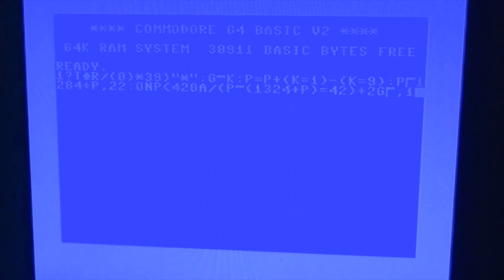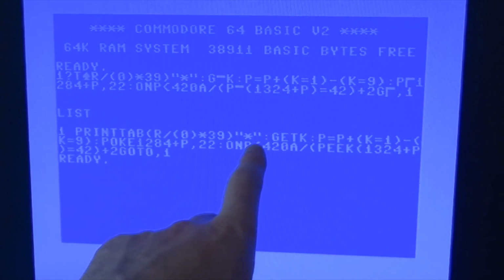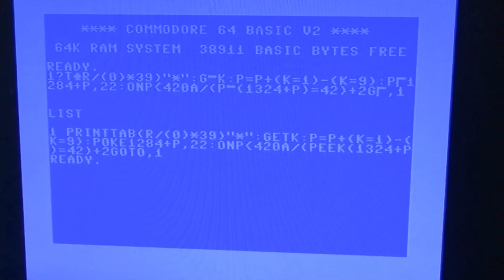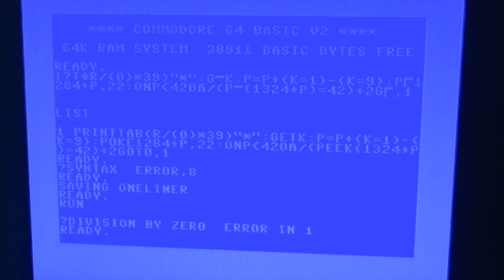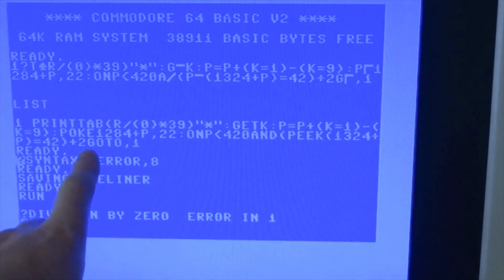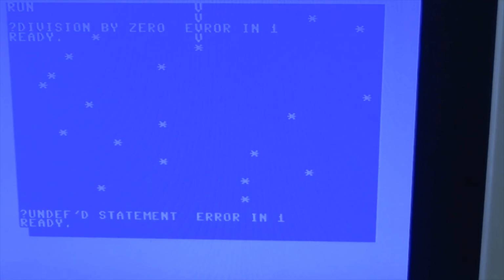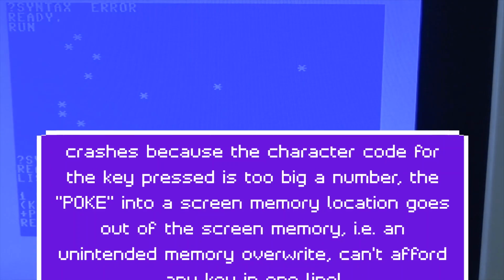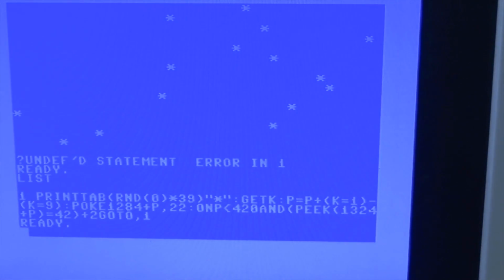one line BASIC game Commodore64?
A one line BASIC game from oneliner64.com. Watch me tharsh around trying to debugg the code, which were not bugs as such just me typing it in wrongly. For example the R/(0) whould have been the PETSCII diagonal graphic character, not maths "divide by operation".
I was attempting to write a game in one line, and I will probably carry one, but this one shown here by oneliner64.com is amazing. It's given me inspiration to carry on, and appears that the use of c64 PETSCII BASIC abbreviations is crtical to getting enough squeezed in.